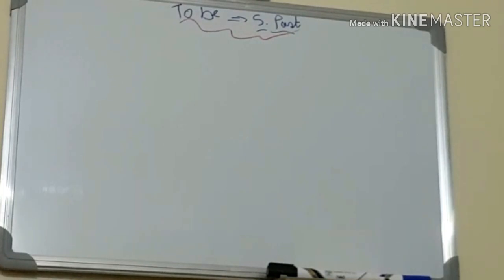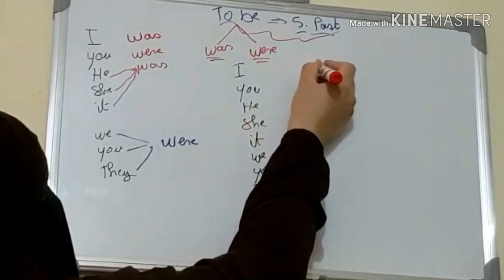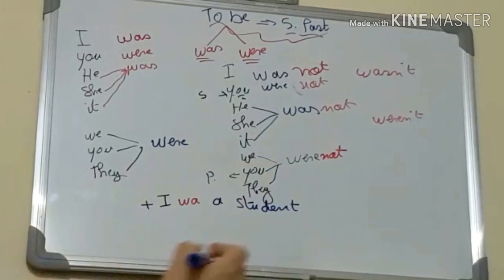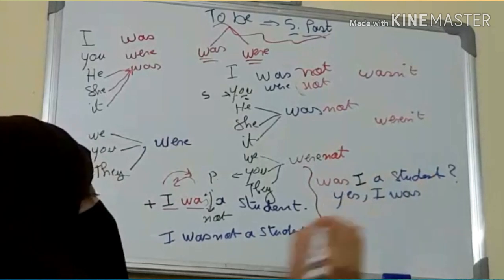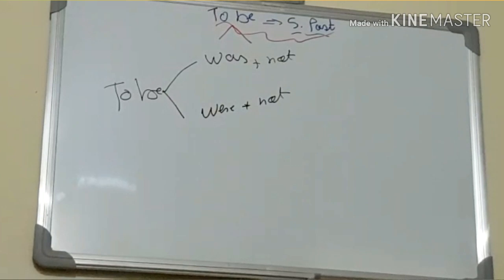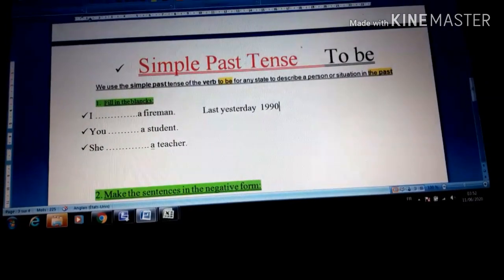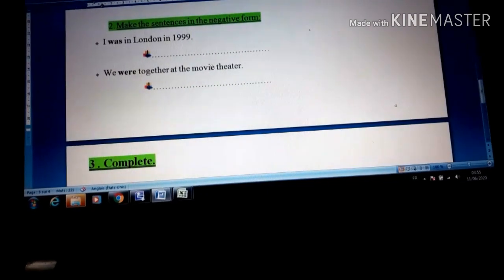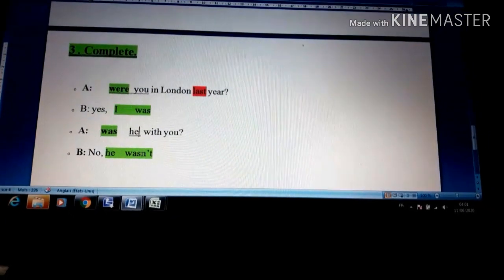سلسلة دروس اللغة الانجليزية (الباكالوريا و المبتدئين) درس 4/ شرح بسيط و بالدارجة المغربية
فديو يقدم شرح سهل و بسيط و بالدارجة المغربية لدروس اللغة الانجليزية بالنسبة لثانية باكالوريا الفديو رقم 4 في سلسلة دروس اللغة الانجليزية الثانية باكالوريا قناة تعليمية تهدف الى تقديم فديوهات مبسطة عن اللغة الانجليزية لتسهيل عملية التعلم بالنسبة للمبتدئين المرجوا الاشتراك و تفعيل الجرس ليصلكم كل جديد و شكرا مقدما على حسن تتبعكم
دروس يومية لتعلم اللغة الانجليزية